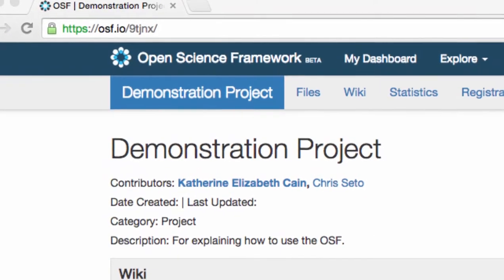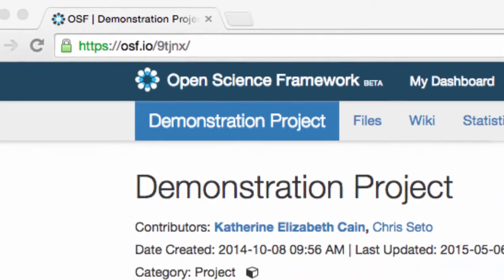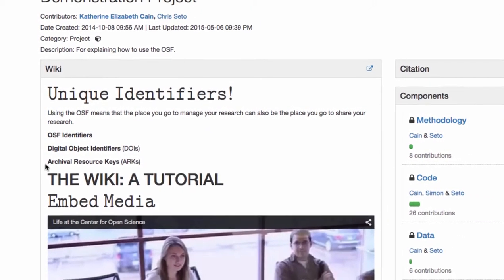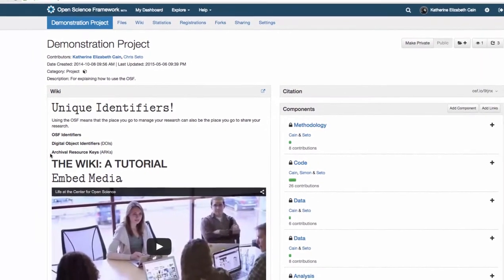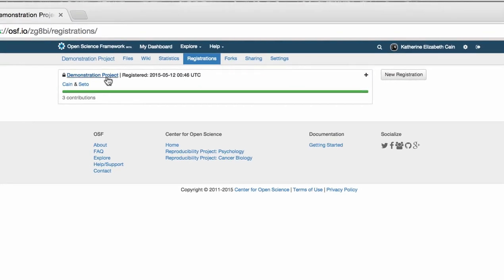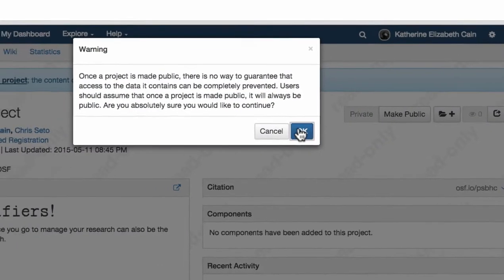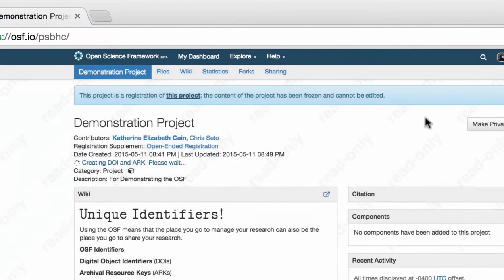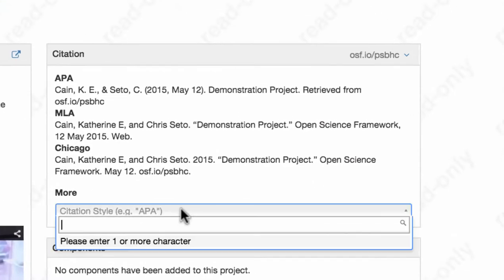Parts of a Project: Unique Identifiers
The OSF offers a users three unique identifiers that they can use to cite their project. Each project and file has a unique identifier on the OSF, but when you register your project you have the option of using Digital Object Identifiers (DOIs) and Archival Research Keys (ARKs) to cite your project.

The Open Science Framework (OSF) is a free research management software that is created by the Center for Open Science (COS).

Sound: Freesound.com
Glaneur De Sons: 34172
Richard Culver: 98943
MAJ061785:86664